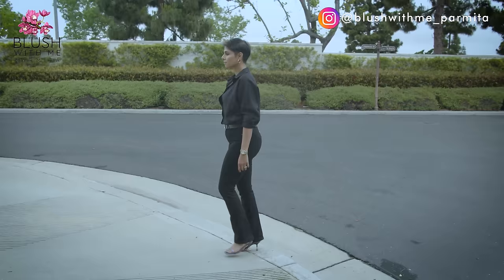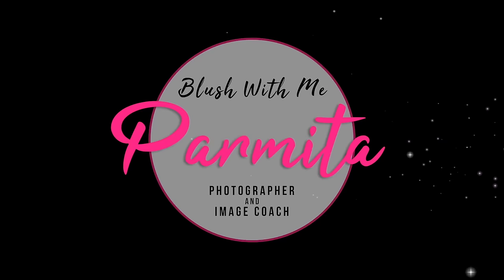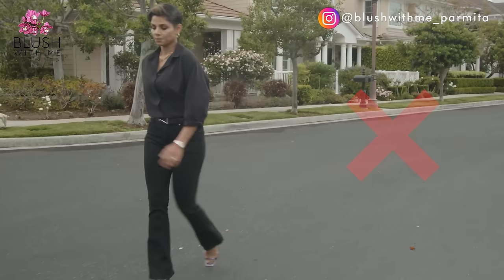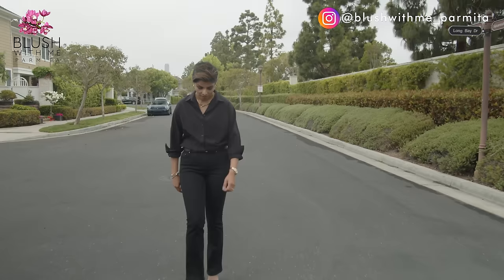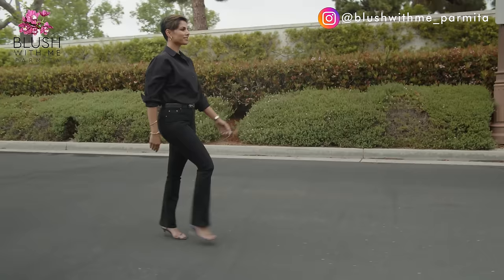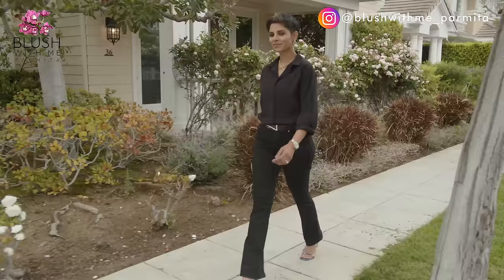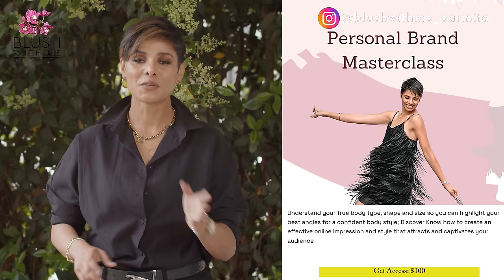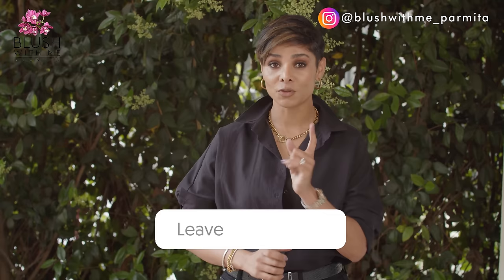5 Secrets to WALKING IN HEELS with EASE and ELEGANCE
With these five secret tips, you can train your self to walk in high heels like an elegant woman. 🚨Personal Branding MASTERCLASS:

I’m Parmita Katkar, your Self- image coach. Work with me

If you want to know how to walk in heels, then in this video, you will learn pro tips on how to walk gracefully in heals to look elegant and confident without compromising on comfort. You will learn to have a good posture to be able to walk without discomfort. I not knowing how to walk properly in heels can cause discomfort and pain. This directly impacts your posture and confidence.
The tips will show you the easiest ways to walk in high heels And even in flat shoes.